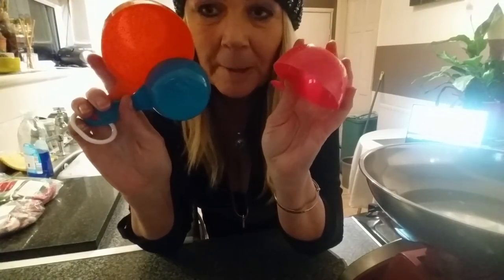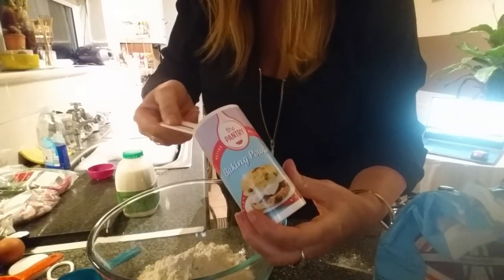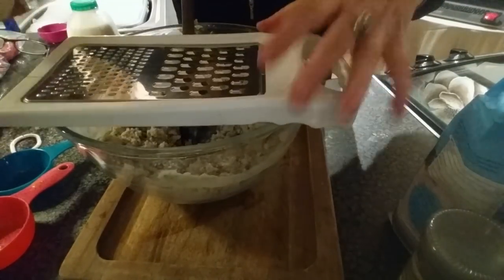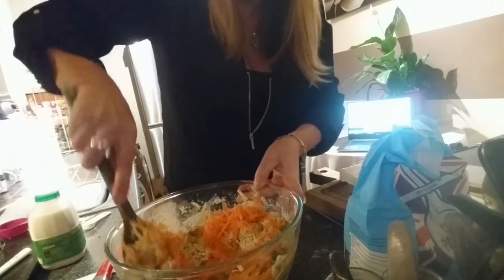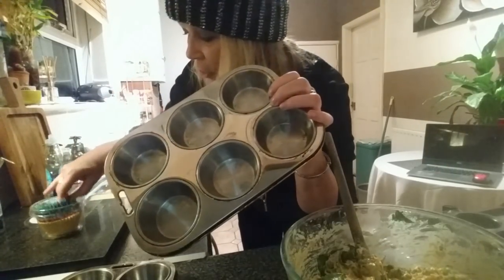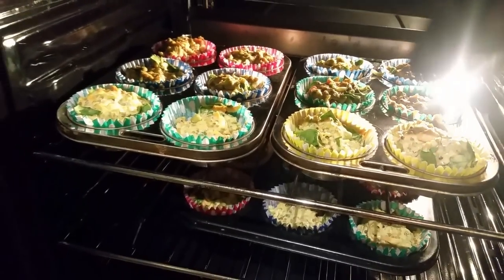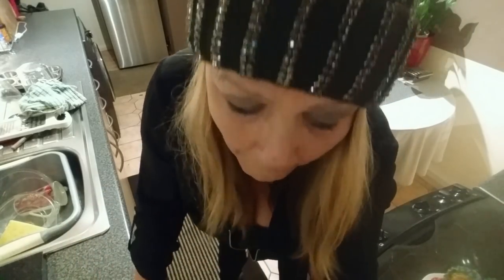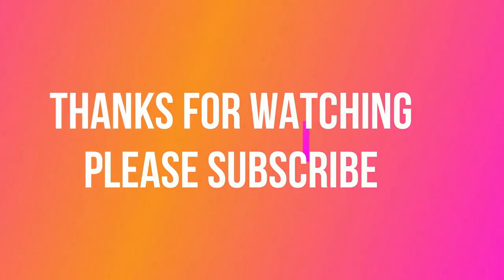Super Tasty Healthy Quinoa Breakfast Muffin Recipe - Vegetarian Low Calorie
This adaptation of the Breakfast is super tasty, only 95 calories and stuffed full of goodness, quinoa, courgette, carrot, peas and spices, far better for you than a sugary breakfast bar. Great for freezing, and great for a dinner with some salad. Dawnella the Northern Nigella
Ingredients below - Makes 18
2 Medium Eggs
1/4 cup 50ml Rapeseed Oil
2 cups self raising flour
250g or 4 cups quinoa
1 Courgette (Zuccini)
1 Carrot
Frozen Garden peas (or a tin of peas)
Fresh Chopped Spinach
2 chillis
1 tsp Cumin

For recipes, and fun sharing tips on losing weight and being healthy